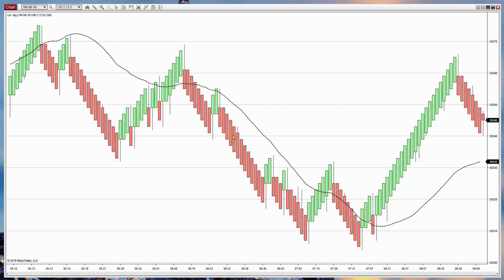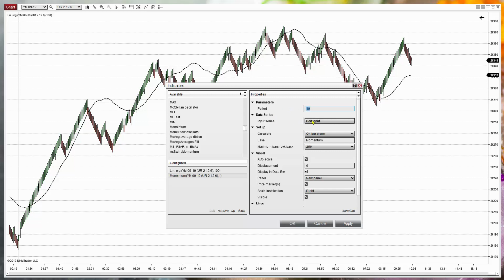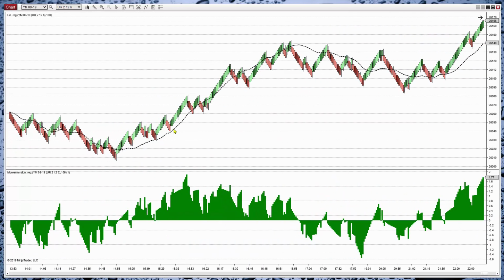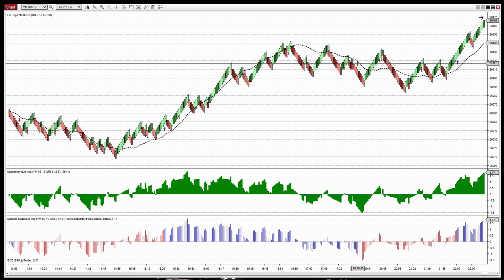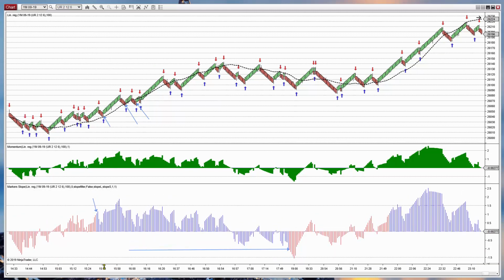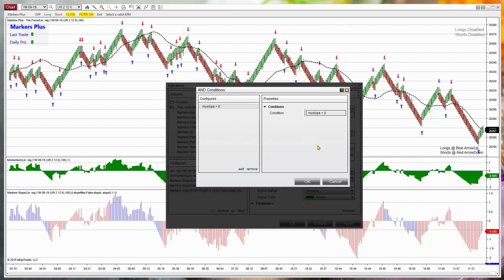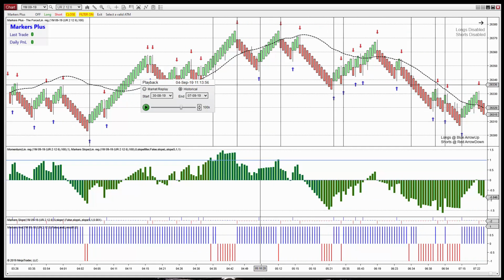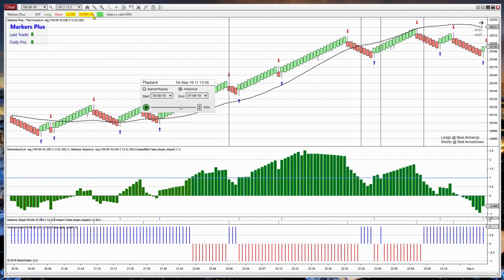Markers Plus Beginners Guide - Using Slopes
Markers Plus is a System that allows to create signals and filters given almost any logic we want to test, and then it can automate the signals offering multiple options, like time windows, daily profit & loss limits, manual, semi & auto modes. The trade management is defined by the user by using ATM orders, with user specified positions, targets, stops, trailing, auto break even, etc.